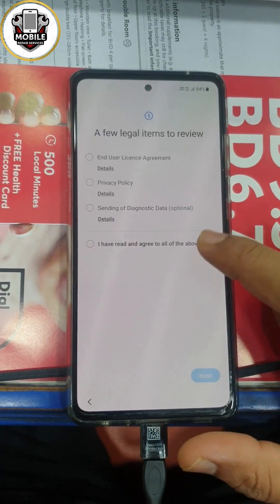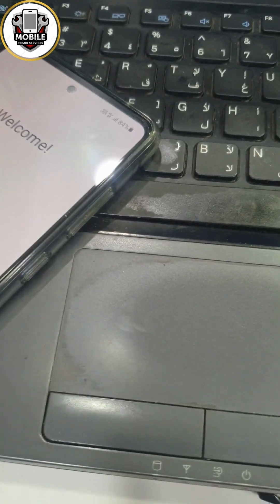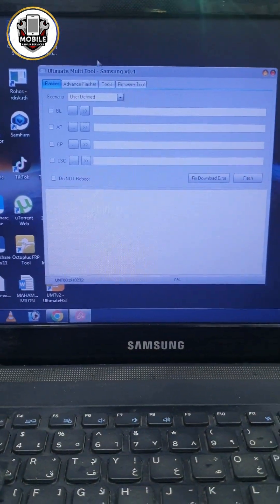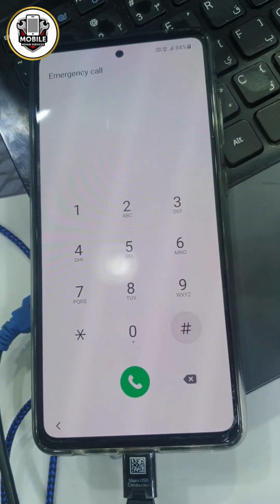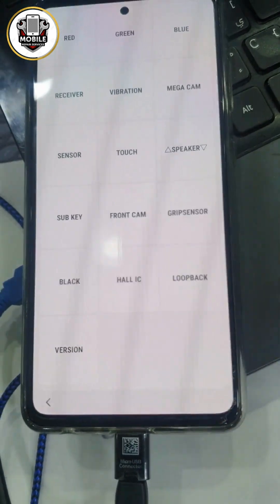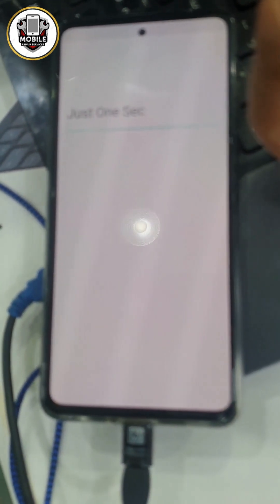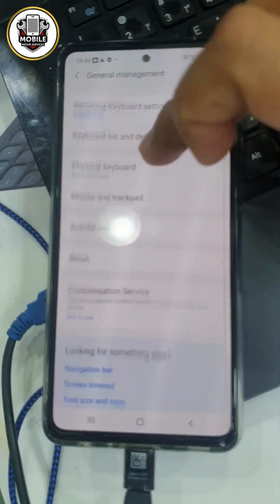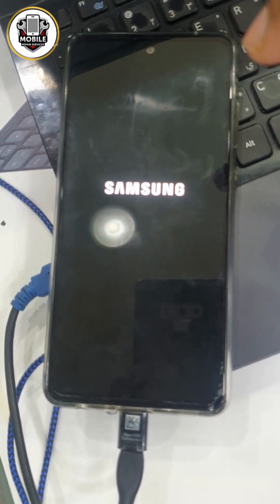Samsung A52 Frp, Samsung A52s Frp, Google Account Baypass, With UmtMulti tools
If you are not a repair technician and your motherboard has stopped working, it would be in the best of your own interest not to attempt a repair that you really cannot handle. Because there is a huge risk that you will actually end up doing more harm than good.